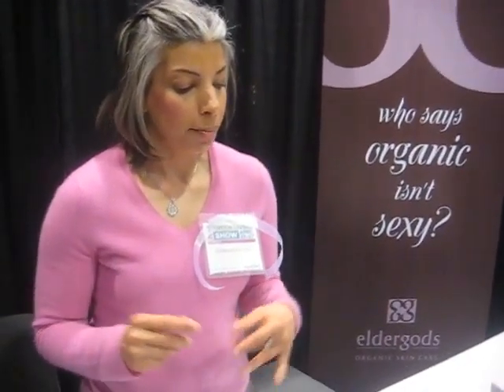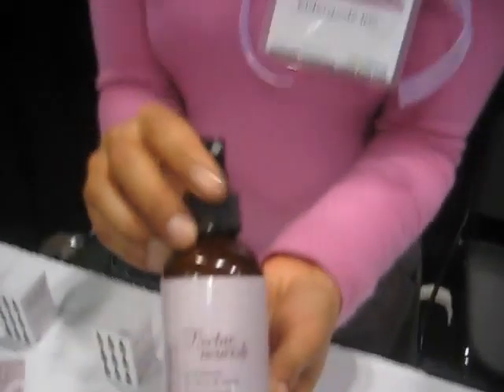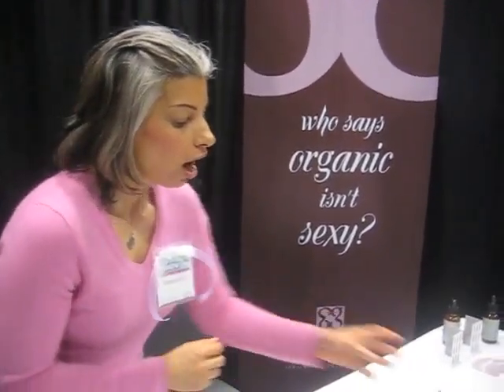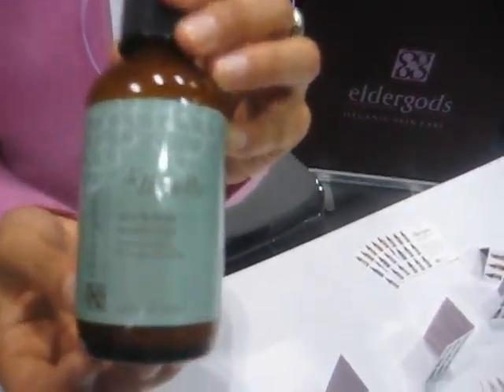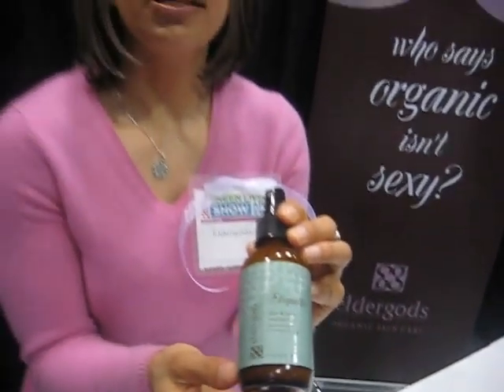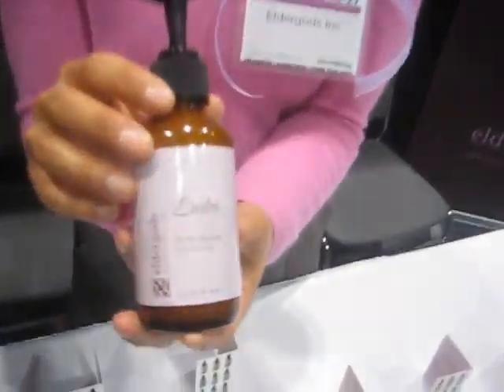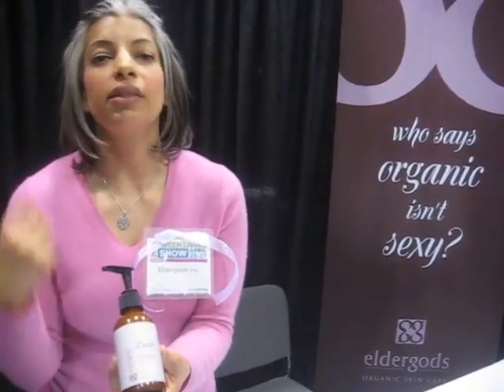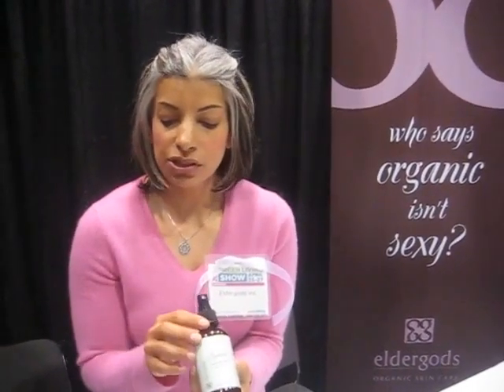Eldergods @ Green Living Show 2014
organic is sexy according to Eldergods @ Green Living Show 2014.
Check out her top sellers that are raw and vegan.

@ the Direct Energy Center, Toronto.